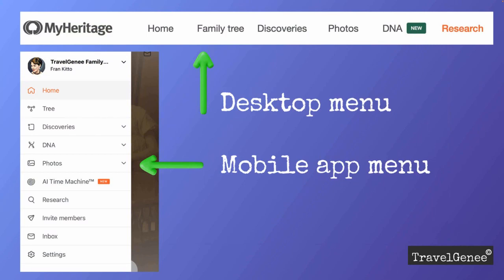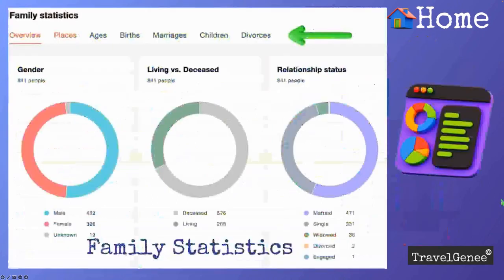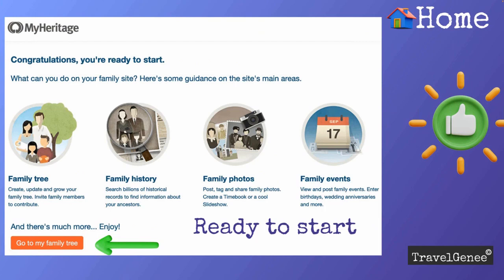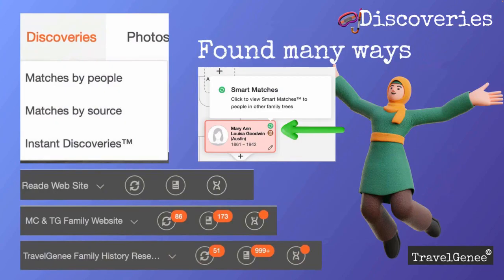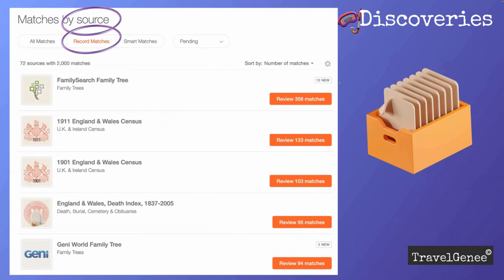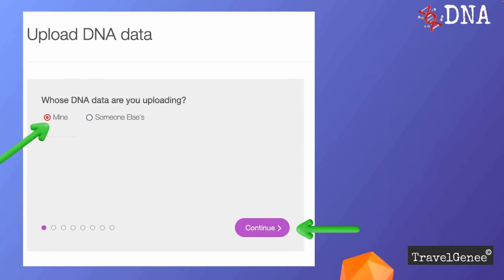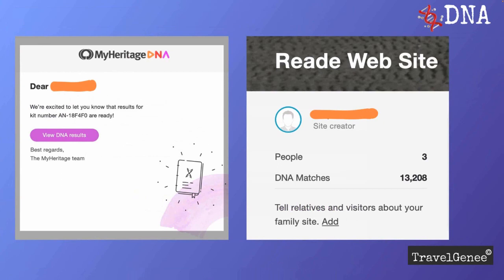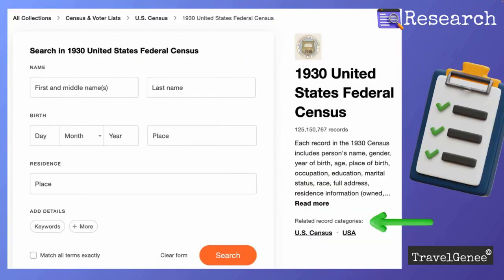There is more at MyHeritage than family trees and photos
When visiting MyHeritage users often focus on growing their family tree or experimenting in the photos section. There are lots more features available to use at MyHeritage. This talk will be a speedy trip around the Home, Discoveries, DNA, and Research Sections of the MyHeritage website. Find out the benefits of looking beyond your own family tree and the photos section. This talk is most useful for new visitors to MyHeritage and those wanting to make better use of their membership.